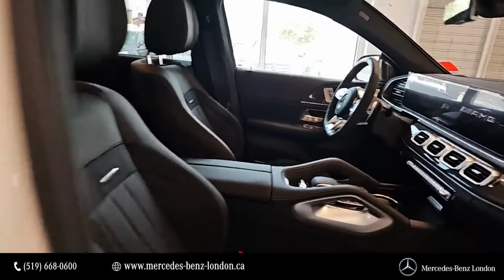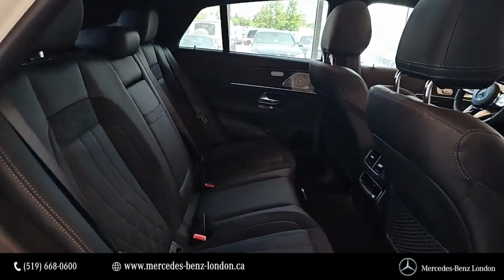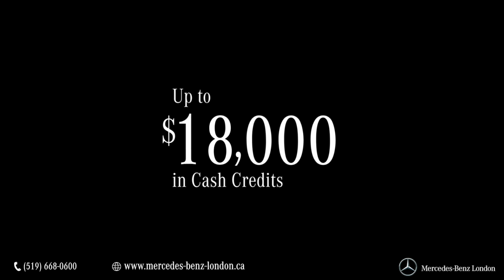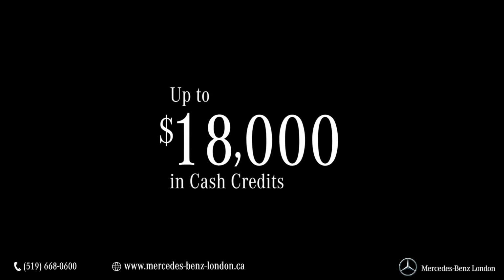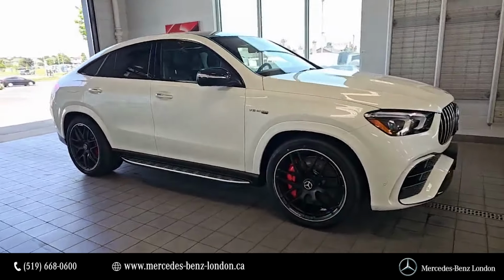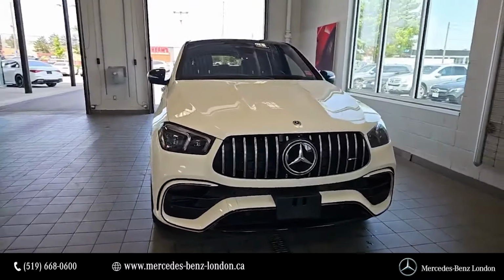2022 GLE63 AMG Coupe Walkthrough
Visit Mercedes-Benz London